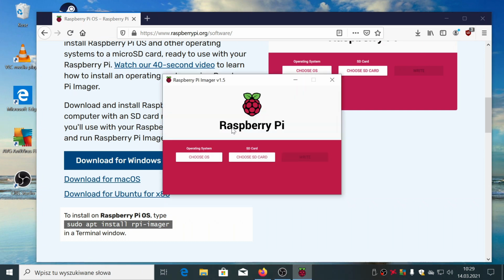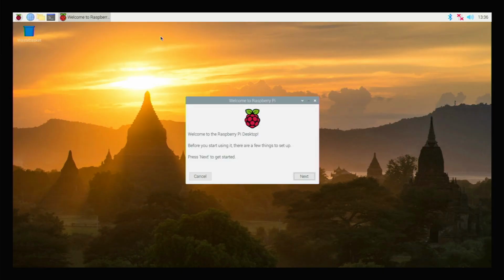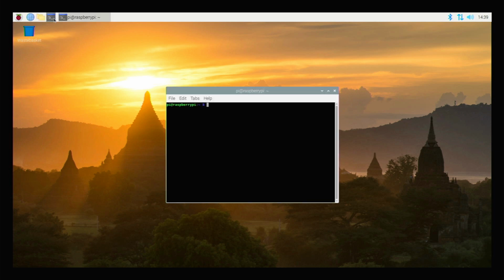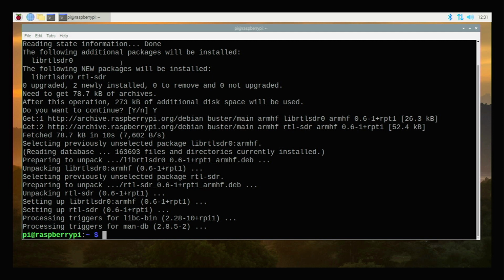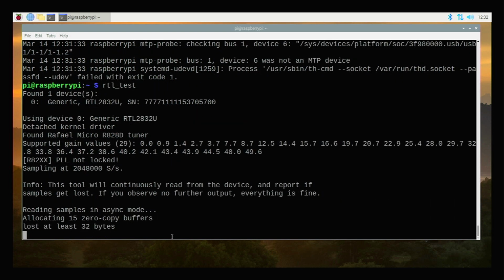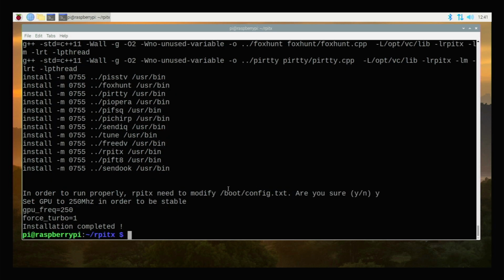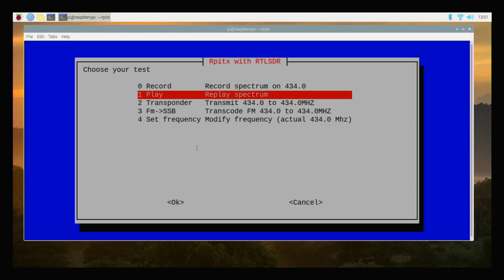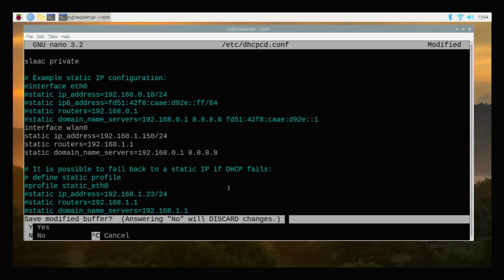Radio hacking - setup of Raspberry Pi - installation of Raspbian, RTL-SDR, RPITX , static IP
This video is complete tutorial of Raspberry Pi (3B) setup for RF hacking - from Raspberry Linux installation upto RPITX setup - enjoy !

I am showing here :
- How to install Raspberry Pi OS - Linux on SD / TF card
- Initial setup of Linux
- Installation of RTL-SDR drivers for rtlsdr  USB dongle - from  Linux repo - see down below for missing part of blacklisting old driver
- Installation of RPITX ) - tranceiver tool from GitHub sources
- Configuration of static IP / routing / DNS client of WLAN0 interface for remote access with SSH to your Raspberry PI

I am using Raspberry PI 3B in this video.  RPITX for Raspberry Pi 4 is in beta version

IMPORTANT !  One thing I was missing in this video is possible blacklisting of old DVB driver for RTL-SDR .  After installation of rtl-sdr package you have to edit following file :

sudo nano /etc/modprobe.d/rtlsdr-blacklist.conf

To enable remote SSH access to your Raspberry run following command:
sudo raspi-config
Then go to "Interfacing options" and "P2 SSH". There you can enable/disable SSH server.